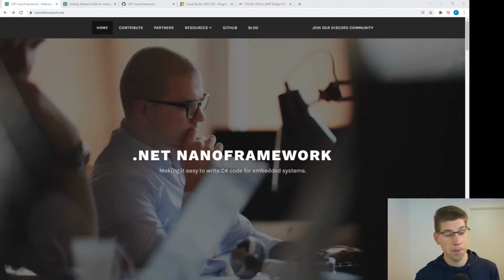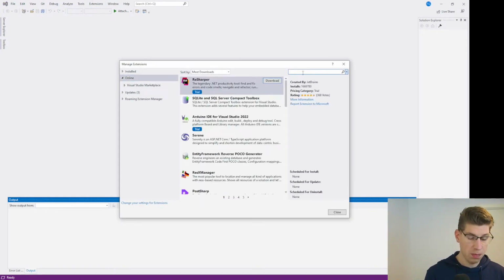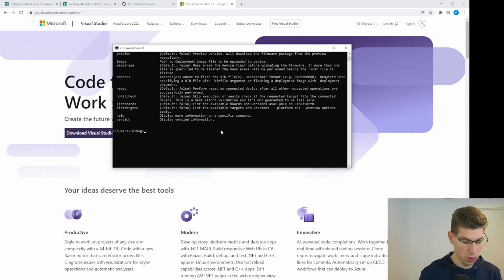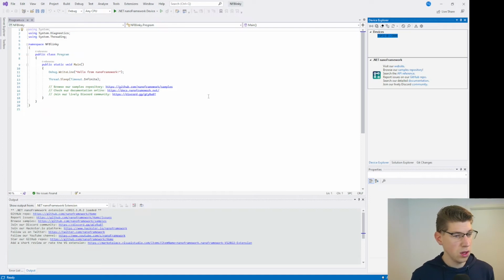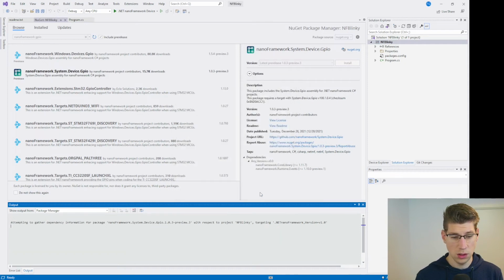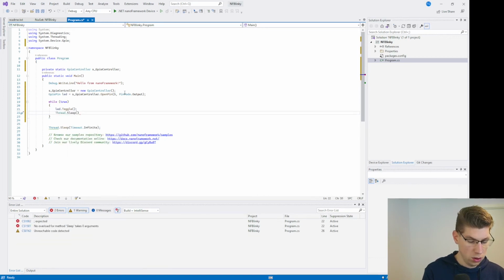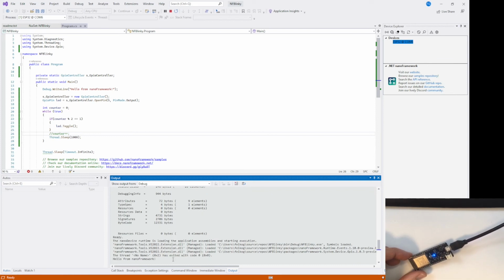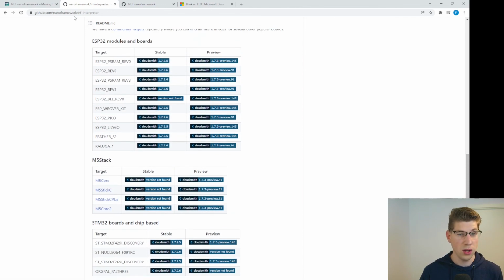Getting started with .NET nanoFramework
A getting started guide on howto use .NET nanoframework on an ESP32 microcontroller.